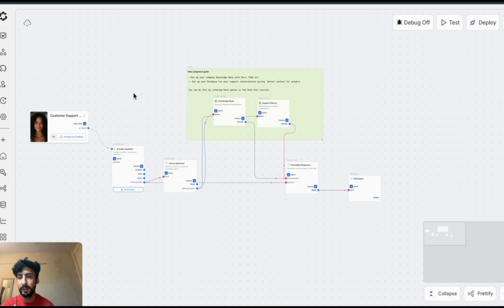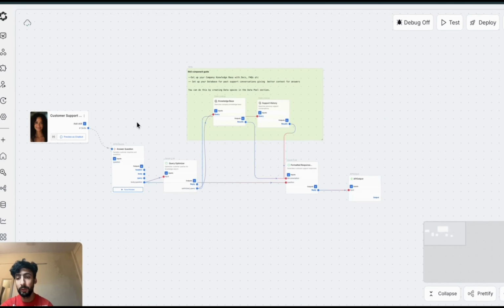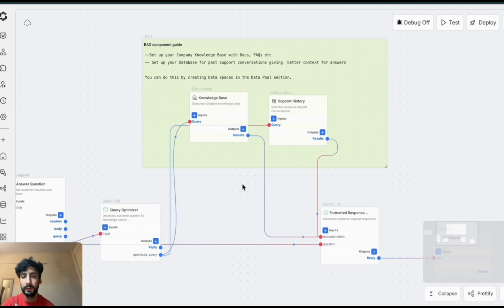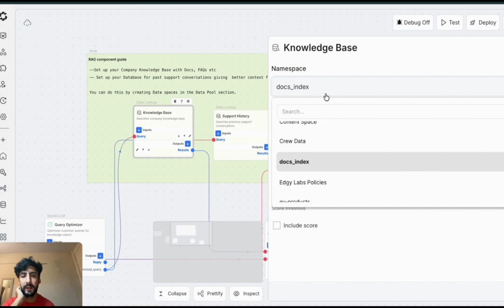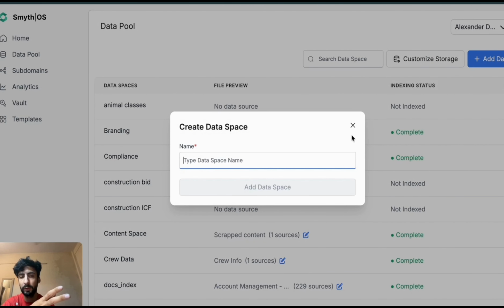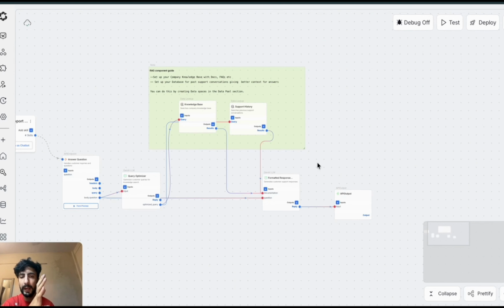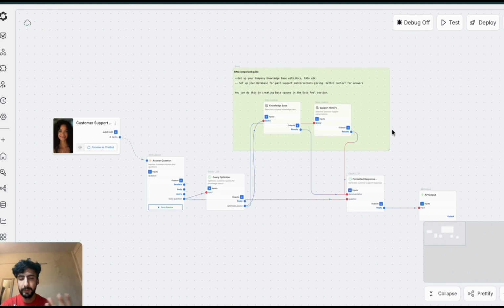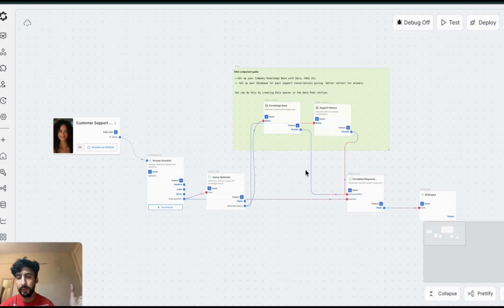Customer Support Assistant by SmythOS | AI Agent Template for Support Automation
Deliver faster, smarter, and more personal support, powered by AI. In this video, you’ll see how the Customer Support Assistant built with SmythOS helps teams automate responses while maintaining empathy and accuracy.
You’ll learn how to connect your documentation, FAQs, and support policies so the agent can instantly answer questions, escalate complex cases, and maintain brand voice consistency. Ideal for support teams, startups, and SaaS companies, this agent reduces response times and improves customer satisfaction.

Built on SmythOS Studio and deployable across SRE and SaaS, this agent shows how automation and agentic AI can redefine customer experience.

What You Will Learn:

- How the Customer Support Assistant automates responses and escalations
- How to connect documentation, FAQs, and support policies
- How the agent maintains consistent brand voice